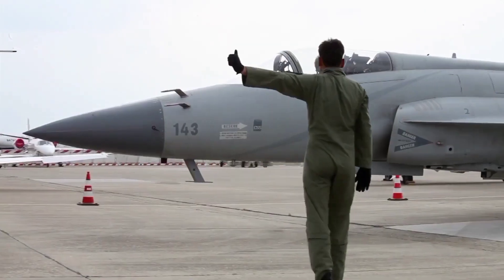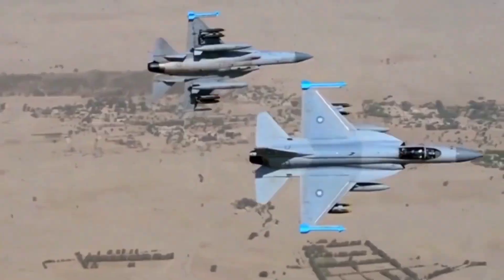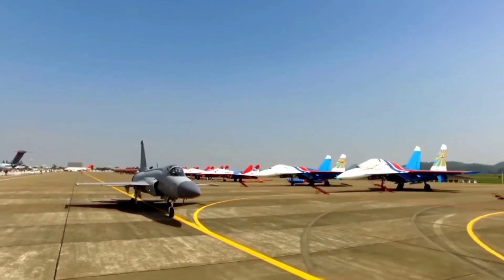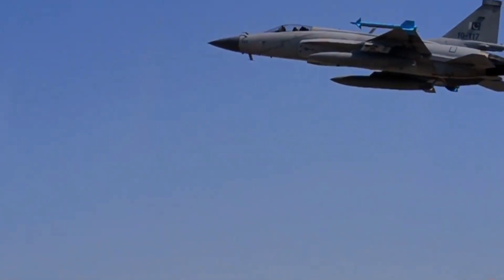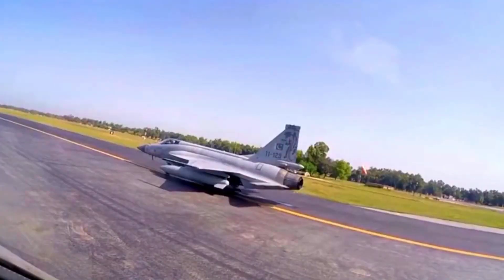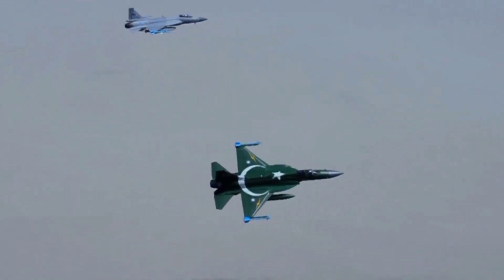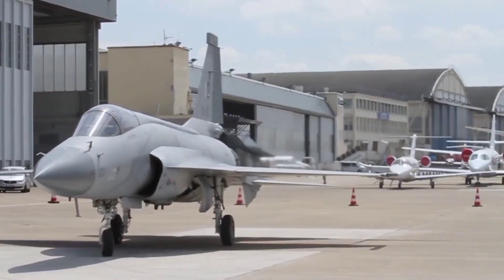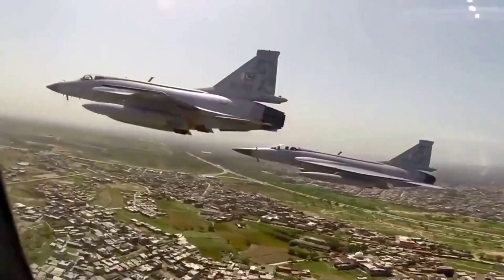"PAF Set to Unveil Next-Gen JF-17 Block 4 Fighter by 2028"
Assalamualaikum:

Discover the future of air combat as we explore the debut of the JF-17 Block 4—a 4.5-generation fighter jet set to transform the Pakistan Air Force by 2028. In this video, we break down the advanced digital cockpit, upgraded sensor systems, enhanced weapons integration, and improved engine performance that promise to elevate the Block 4’s capabilities. Learn how this evolution builds on the proven legacy of the JF-17 Thunder, reinforces strategic defense in South Asia, and strengthens the enduring collaboration between Pakistan and China. Join us for an in-depth look at the technological innovations poised to redefine modern aerial warfare.